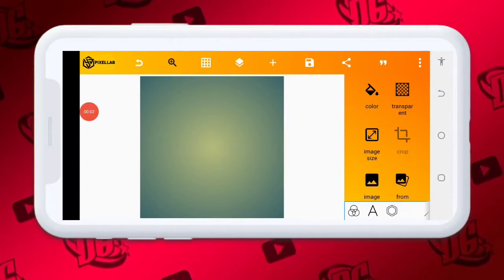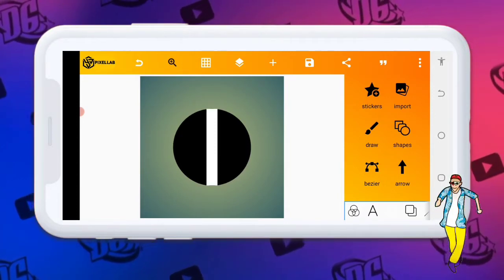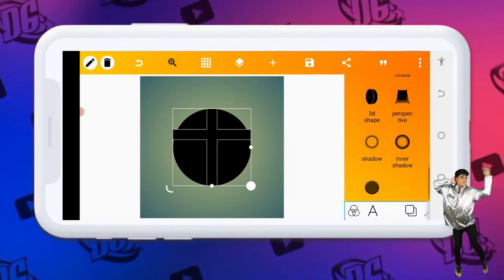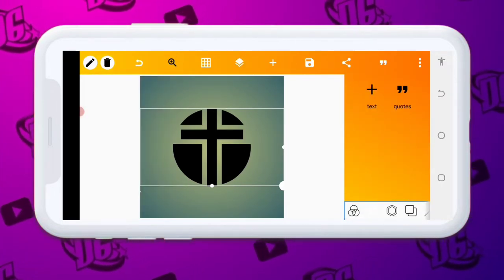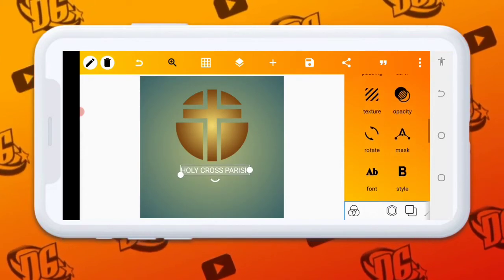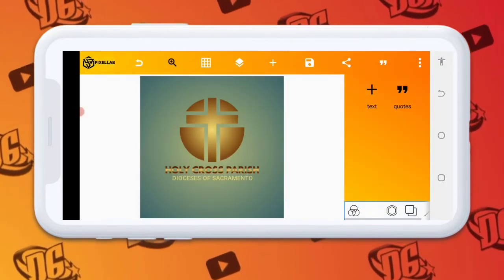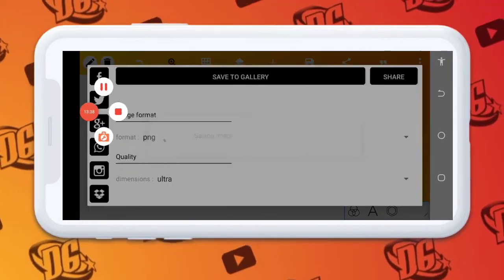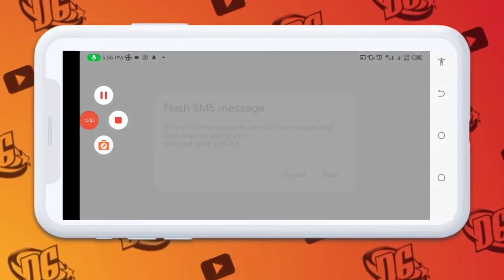Pixellab Tutorial - 2 Tricks to Transform Logo to 3D on Smartphone using Photopea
Hey Creators

Hey everyone! I am here with another video and in this video, I've shown how you can Enable 3D Menu In Photopea | How To Get 3D Option In Photopea | How to make 3D logo in Photopea | Logo Design Photoshop Tutorial | How to Make 3D Text in Photoshop | 3d mockup logo design in photoshop

In this video we will learn how to create this amazing 3d logo using Photopea.you can basically use any kind of shape to create logo.it will took a lots of time to render depending upon your device.

3. Logo Design in Pixellab;

➤ DOWNLOAD LINKS

. LET CONNECT.

KEY WORDS

how to enable 3d acceleration in virtualbox,enable 3d acceleration in virtualbox,enable,how to enable 3d menu in photoshop cs6,